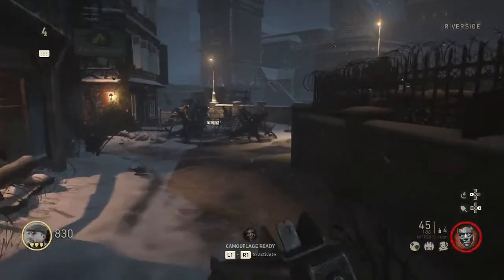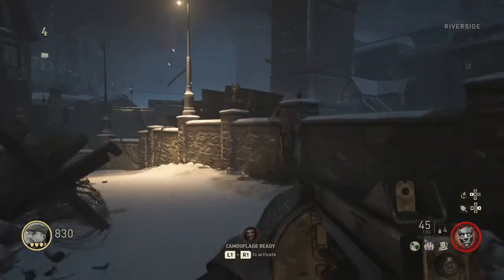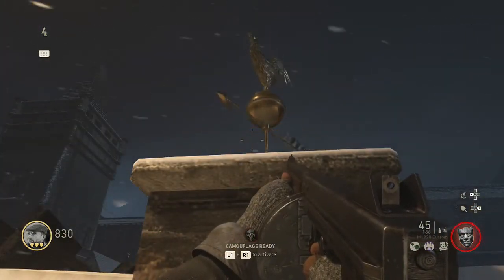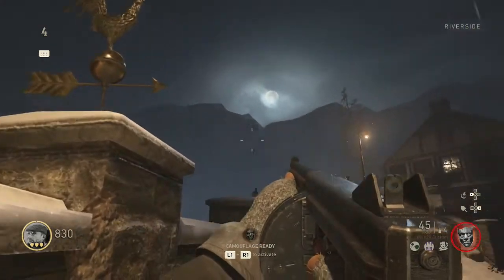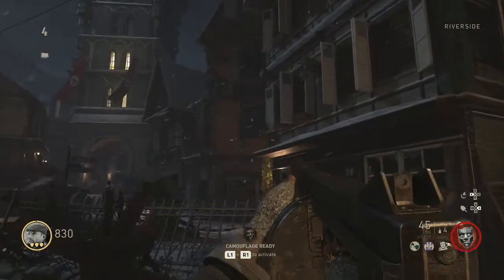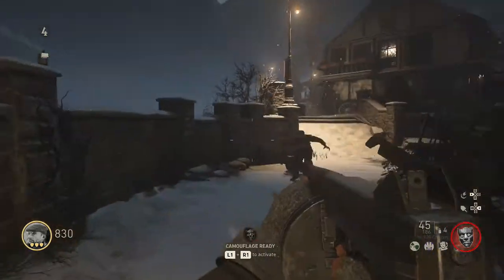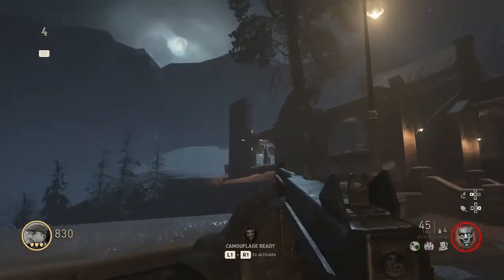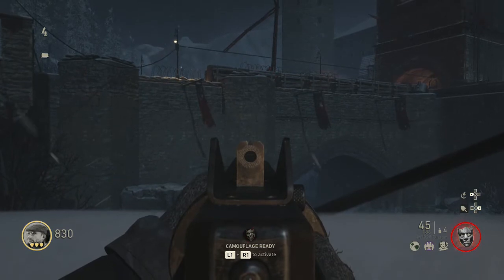VERY CLEAR WEATHER VANE GUIDE! The Final Reich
Easiest guide for this step!!! Locations of where the light can spawn and just an epic clear guide for you fellas!!